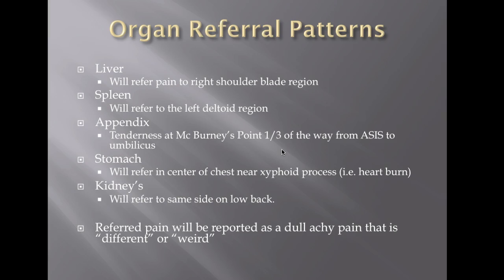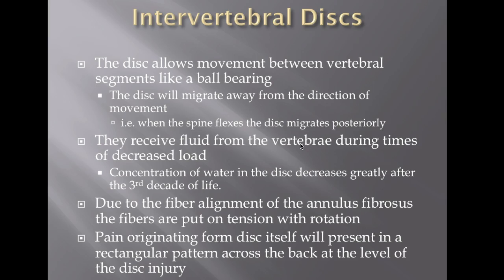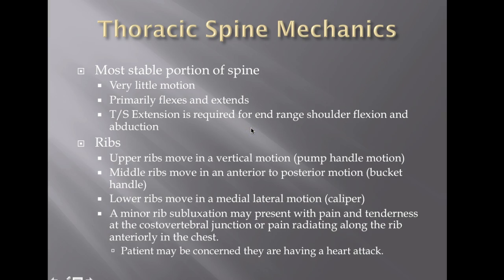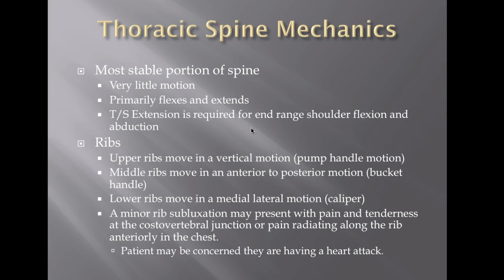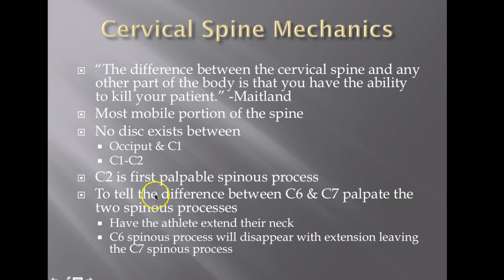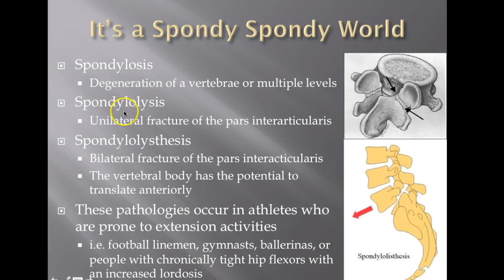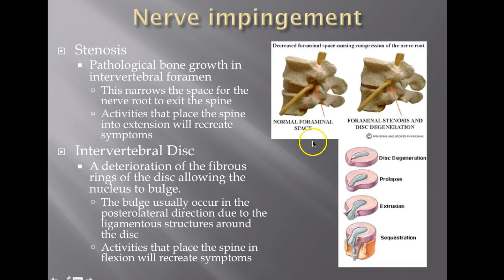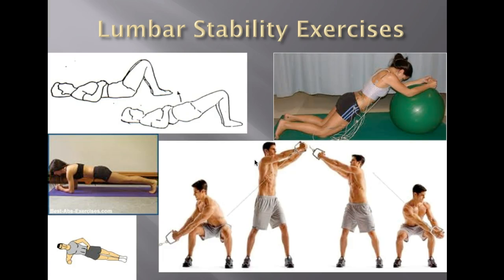Kin 353 Week 5